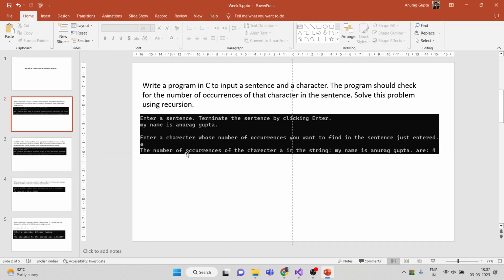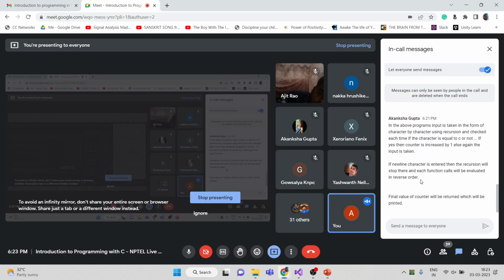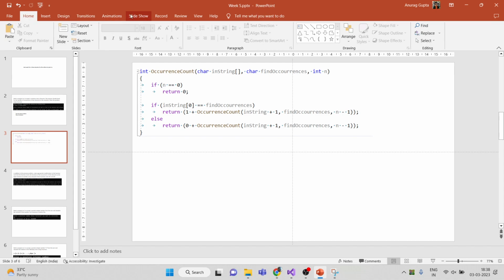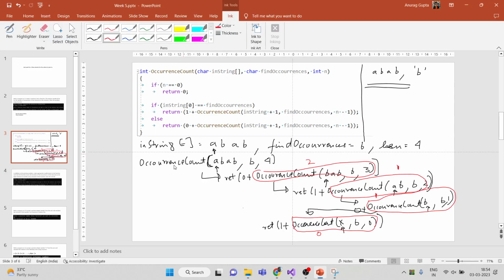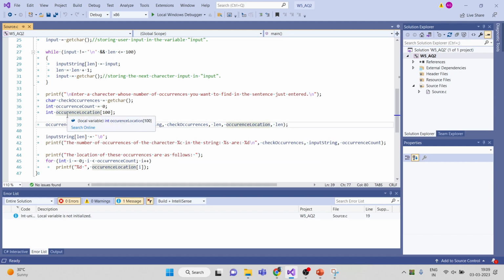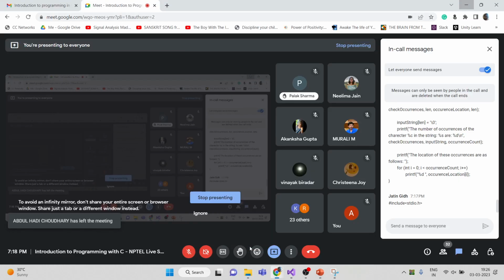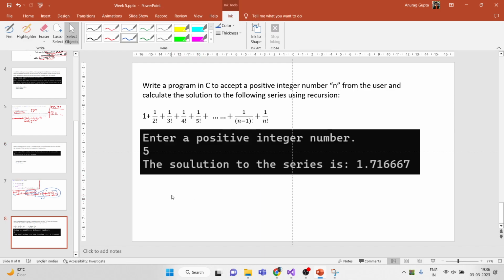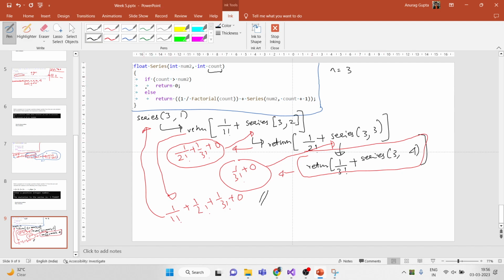Week 5 Live Interaction (NPTEL Course Introduction to Programming with C)